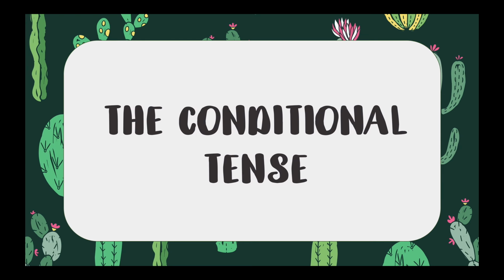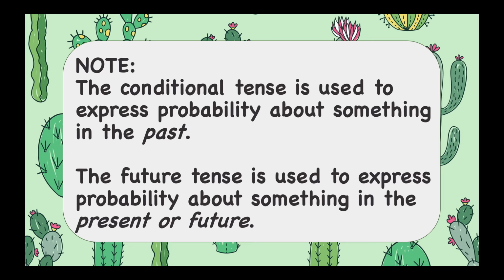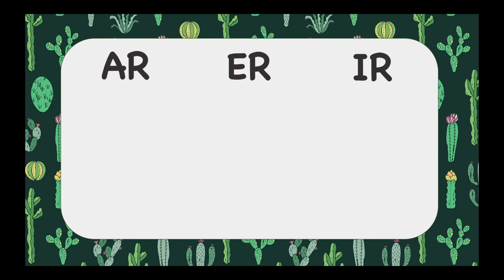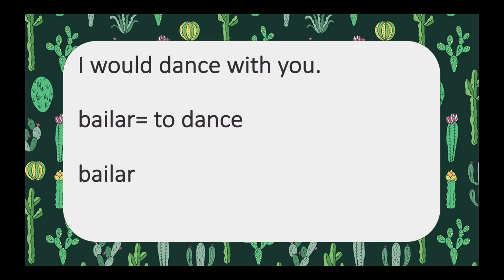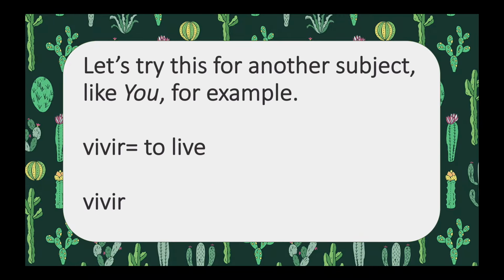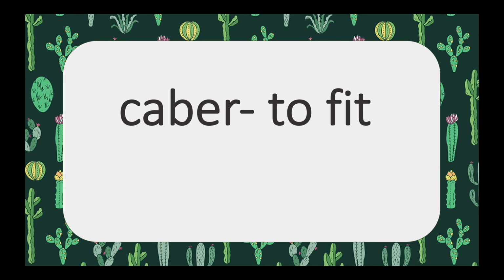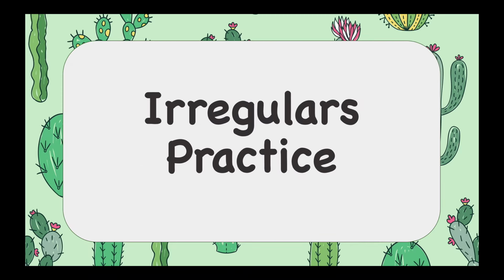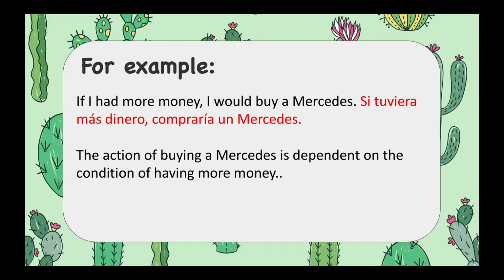The Conditional Tense (how to say "would")- Spanish Grammar Lesson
I hope you enjoyed this Spanish grammar lesson on the conditional tense.